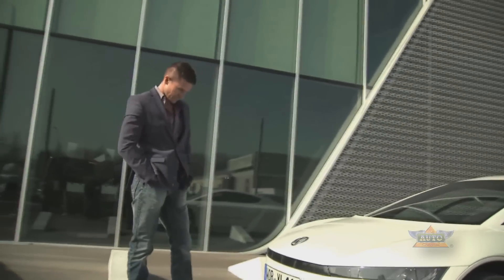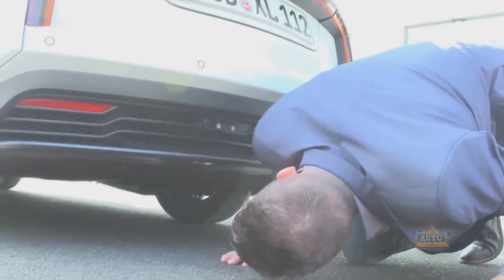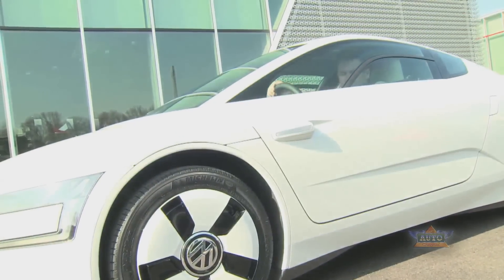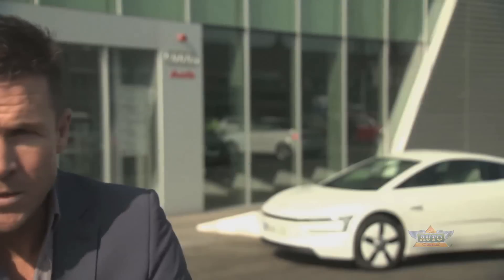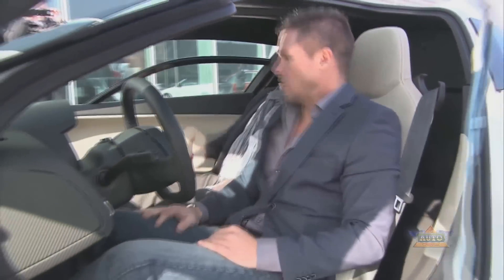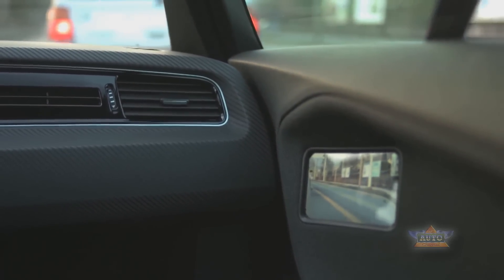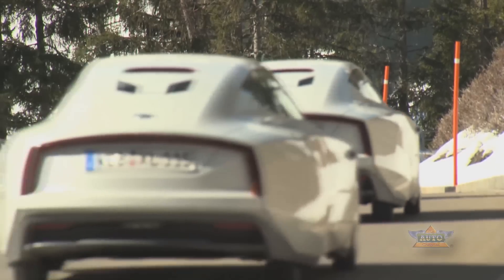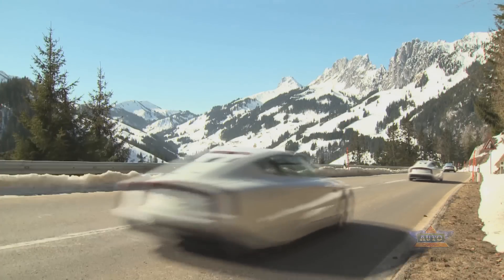Felix Baumgartner Test 'Flies' the VW XL1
World free-fall record holder Felix Baumgartner takes the Volkswagen XL1 concept for a test drive. Read all about this fantastic car on The Auto Channel website at: